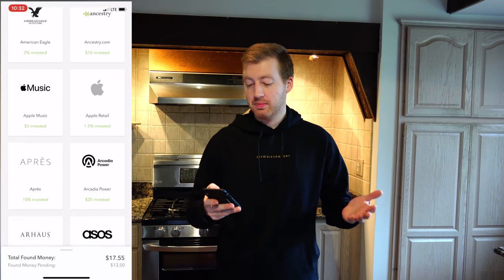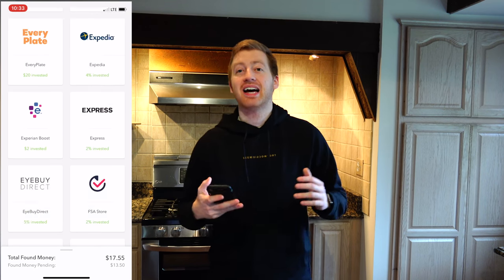Acorns App 8 Months Investing (Results & Review) 2024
Hello fellow investors! Here's my honest review of the acorns investing app and what you must know after 8 months of investing with the app! We break this video review down into four segments; Best features, investing review, who's the app best used by, and my overall opinion and thoughts with investing with acorns and all the pros and cons with the app.

Interested in seeing how much I made after 1 year with Acorns on the aggressive setting?

Honey - Money saving internet extension for online shopping

Overall I had a positive experience with investing and using the acorns app. The app its' self is very easy to navigate, deposit money, and learn about investing. As mentioned in the video, a lot of reviews seem to bash the money fee of $1 to $3, but I think the amount of value you get back from learning about investing and more importantly the money you can make off the "found money" (which should basically be called free money) more than covers the monthly fee. I'm personally going to keep using the app, mostly because of the great selection and cash-back within the found money.

Also leave any video suggestions you may have below. Some of the exciting videos I have coming out soon are; how I live for free, best credit cards for 2020, how to pay the least amount in taxes from your job, and another app review of the Earnin app.

Additional Links:
Schedule Video Chat Consultation *Coming Soon*
Camera Equipment *Coming Soon*
Tubebuddy for YouTube *Coming Soon*

I am not a financial advisor. You (and only you) are responsible for the financial decisions that you make.

Video Tags (Please Ignore)
side hustle, passive income, make extra money, ways to make extra income, ways to make extra, how to make extra money with your car, how to make extra money with your phone